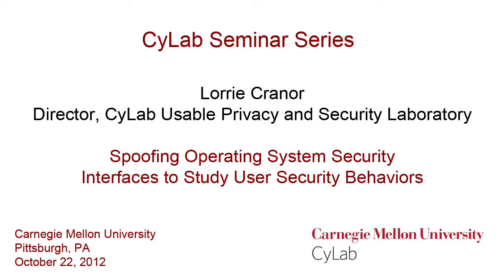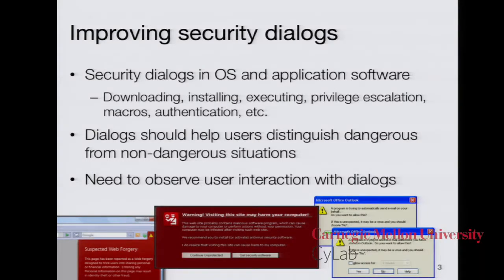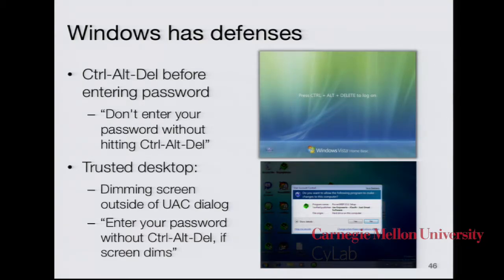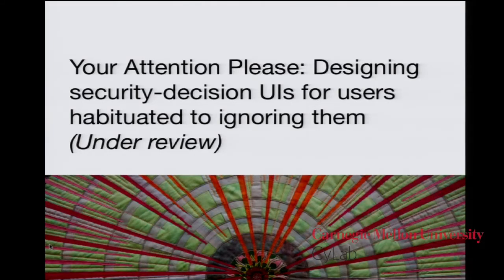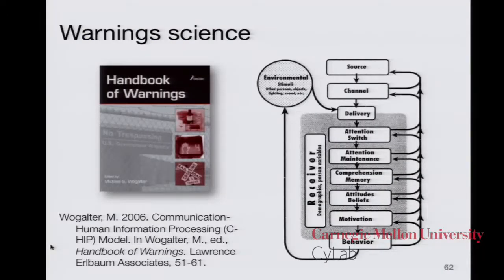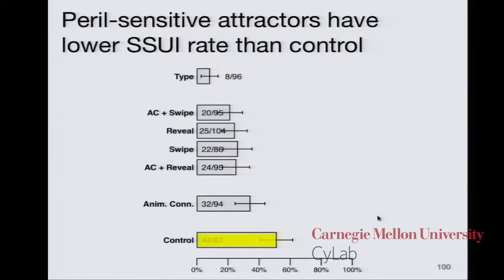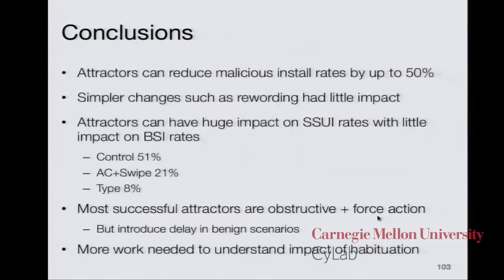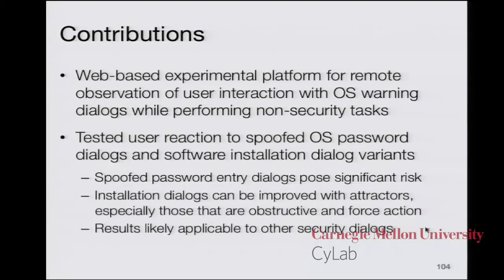Lorrie Cranor - Spoofing Operating System Security Interfaces to Study User Security Behaviors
CyLab presents Lorrie Cranor, Associate Professor at Carnegie Mellon University, as part of the weekly seminar series.

Many of the pop-up dialogs that appear in operating systems and application software are intended to provide security-related functions. For example, some are designed to provide a trusted authentication path when users need to provide their password to their operating system. Others warn users about potential security threats and help them select a safe course of action. However, users have not learned to recognize trusted authentication dialogs, and they are bombarded with confusing warning dialogs, even when they are not actually at risk. We have developed a model for how users interact with secure systems that has helped us reason about user behavior when confronted with these dialogs. In order to improve these dialogs, we need to observe user behavior when the dialogs appear and measure the impact of interface changes on user behavior. We developed a test platform to facilitate observation of a large number of users interacting with OS dialogs. We use Amazon's Mechanical Turk crowd-sourcing system to recruit Internet users to evaluate online games. During the game evaluation, we make spoofed OS dialogs appear in the user's web browser and remotely observe user response. In this talk I will present our study framework and discuss two studies that made use of this framework. In one study we observed over 700 users who were exposed to spoofed password entry dialogs. In another study we observed over 2000 users who were exposed to variations on a software installation dialog in both benign and malicious scenarios. Cranor will present the results of these studies and discuss the implications for usable security interface design.